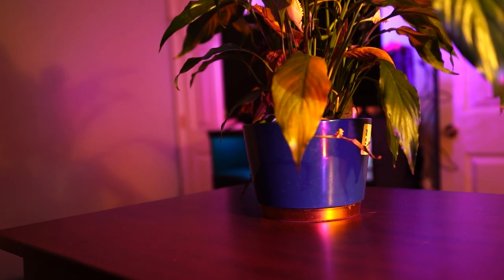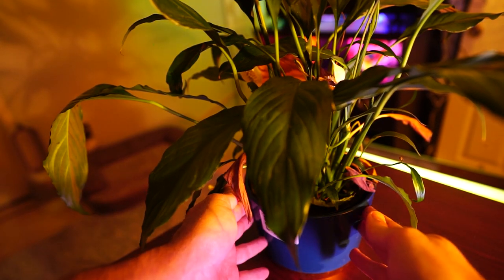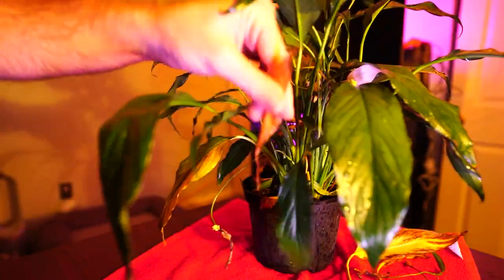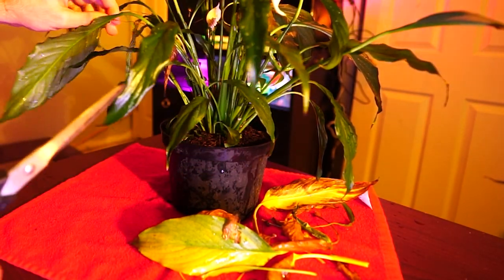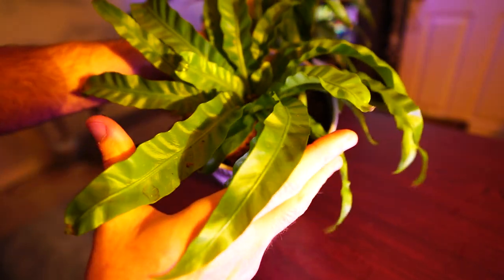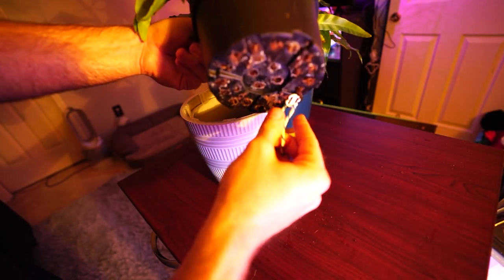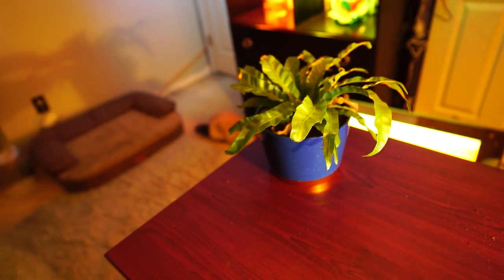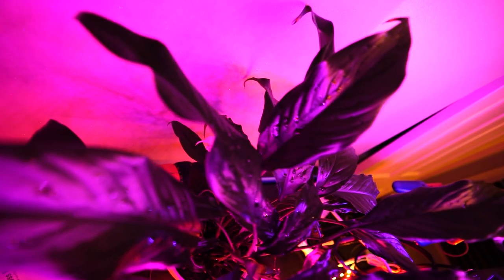Fixer Upper Clearance Peace Lily & Hurricane Bird's Nest Fern